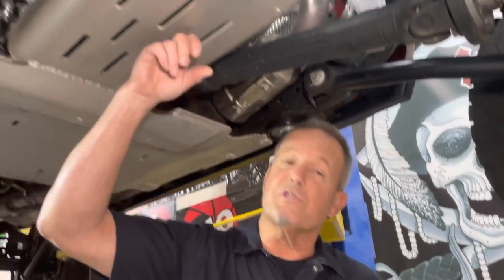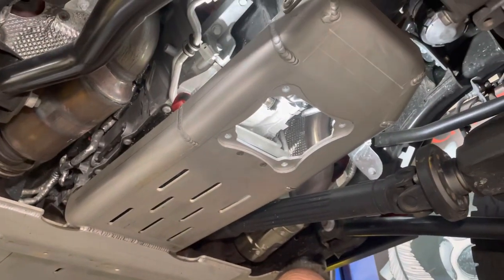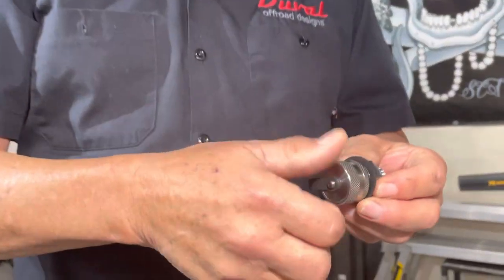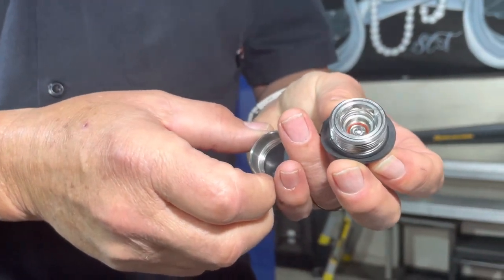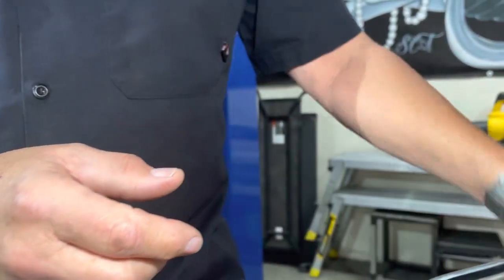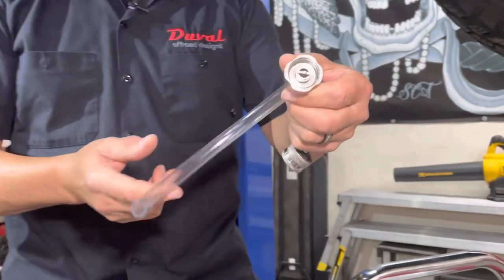ValvoMax oil drain system.